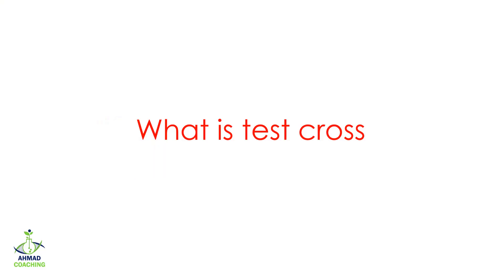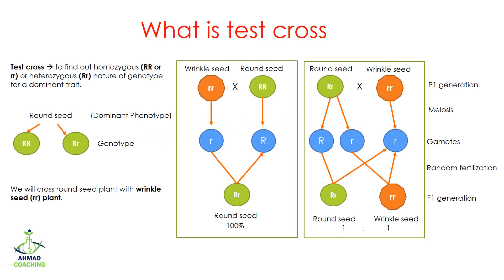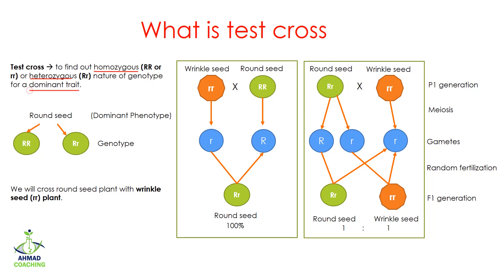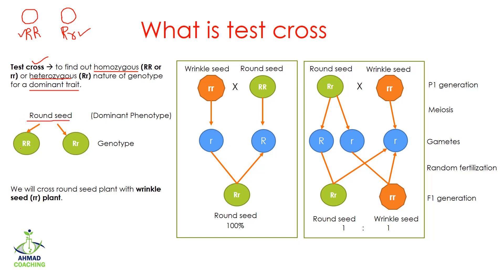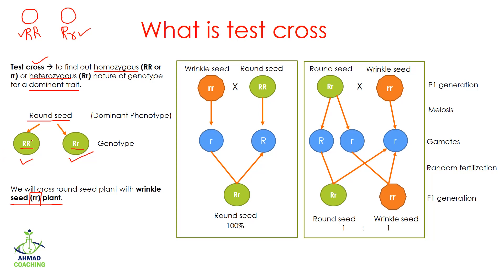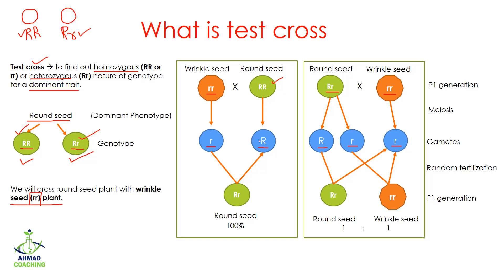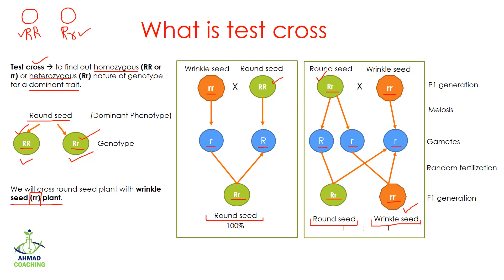What is Test Cross | Inheritance and Genetics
What is Test Cross is explained in this video lesson. Test cross is used to find out homozygous (RR or rr) or heterozygous (Rr) nature of genotype for a dominant trait.